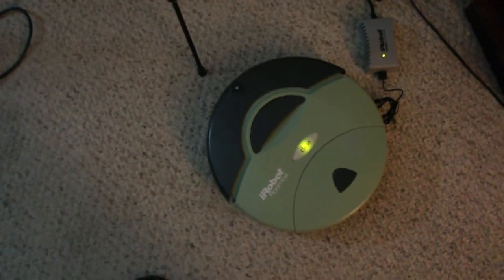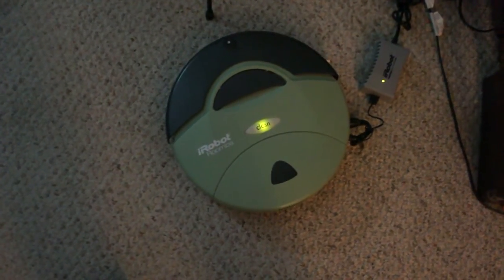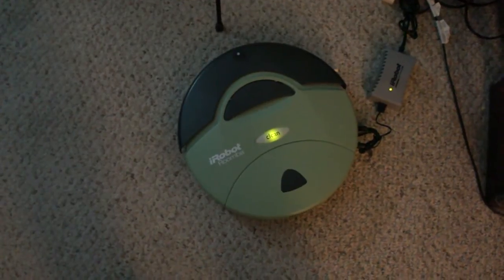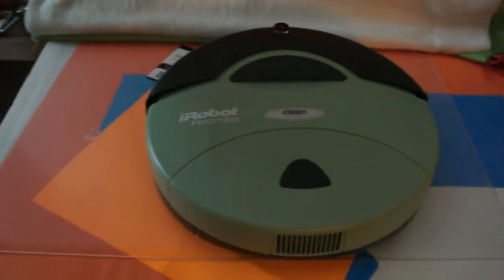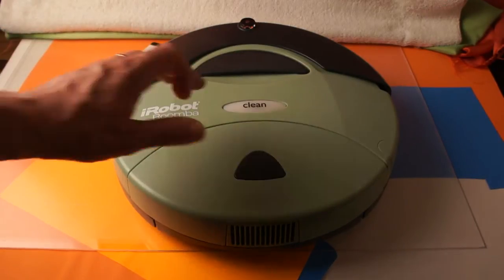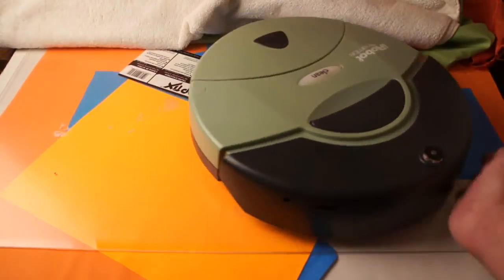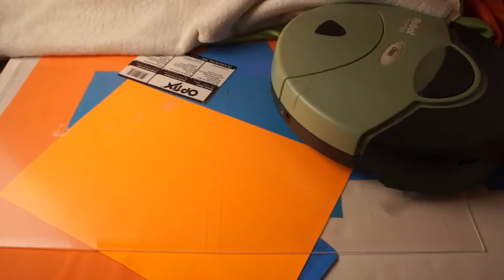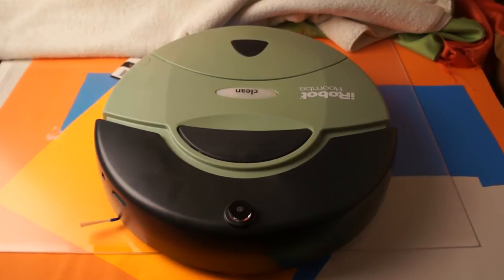IROBOT ROOMBA 405 ROBOT VACUUM CLEANER MODEL 405 DEMONSTRATION